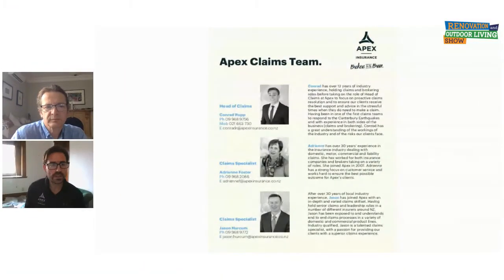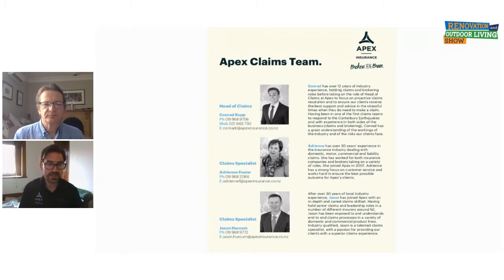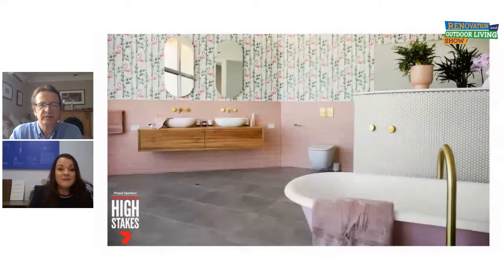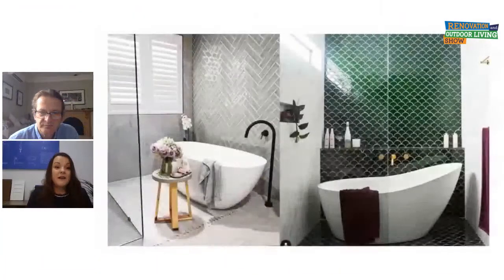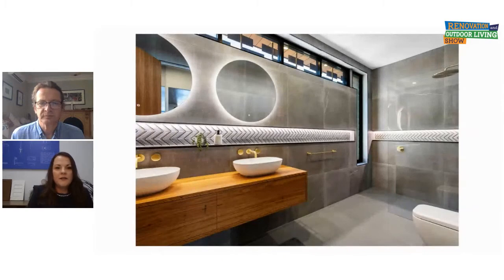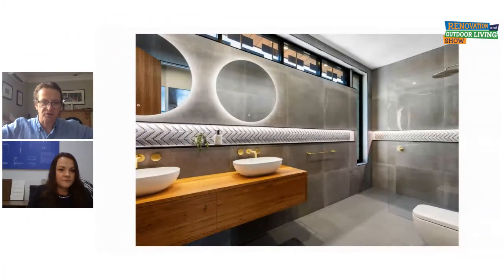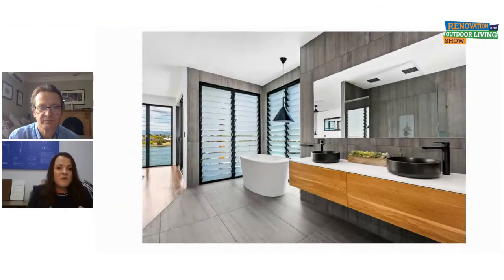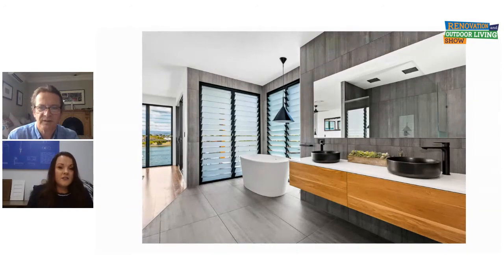Renovation and Outdoor Living Show - Episode 12